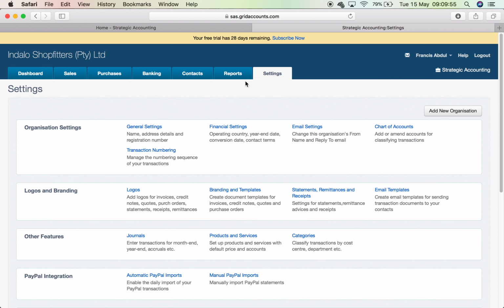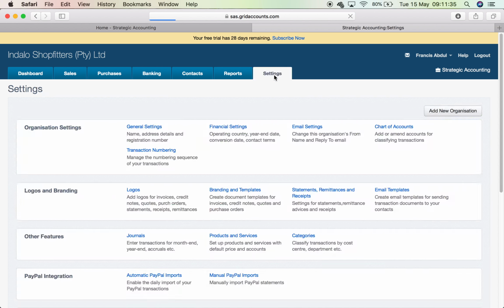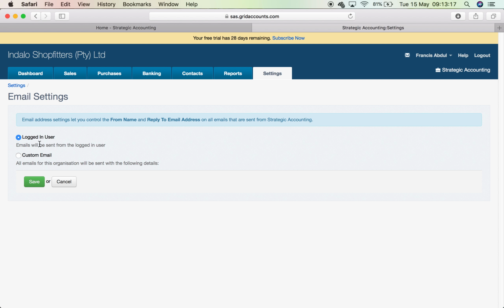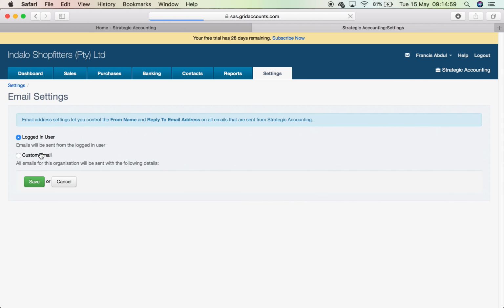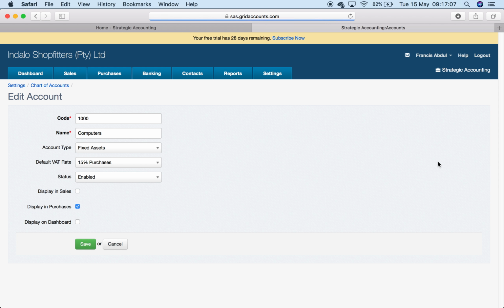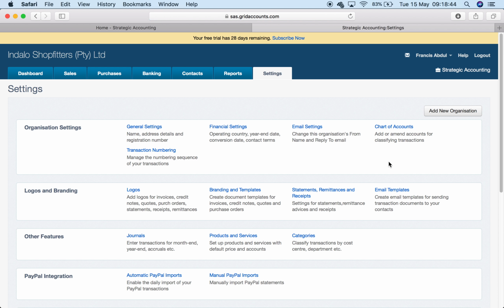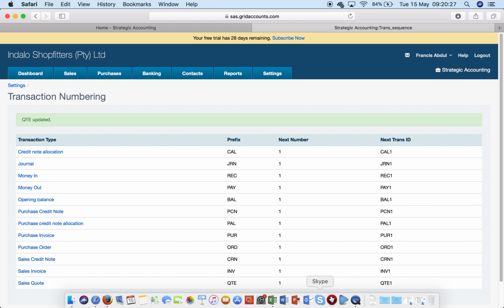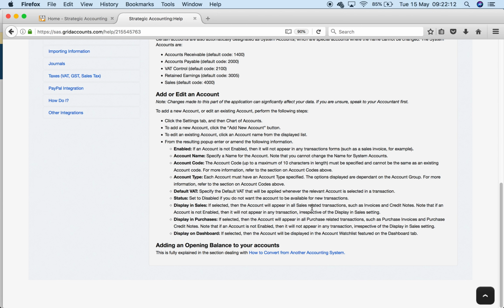SAS Online Accounting: Settings: Organisational Settings Video 3 in the series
If you would like to try the application, please follow the